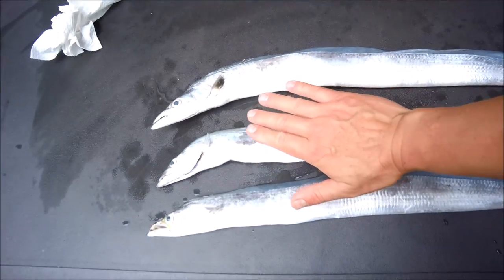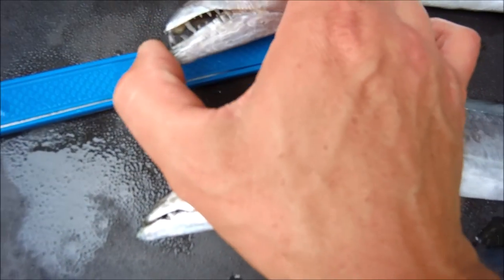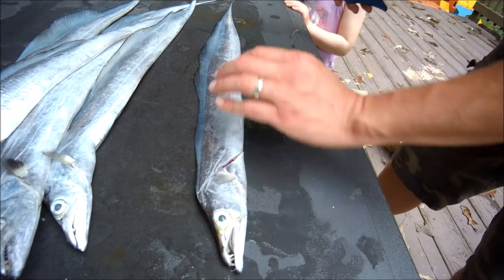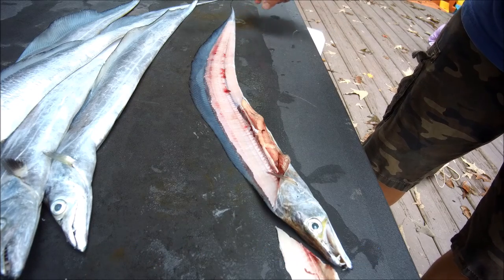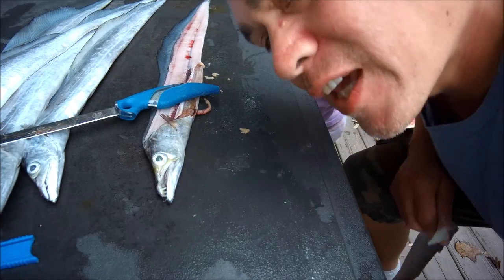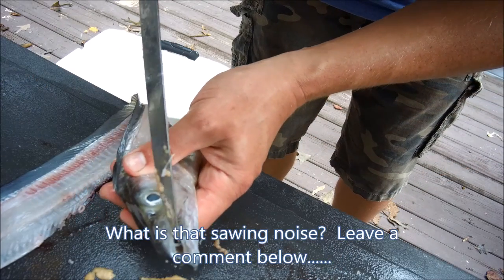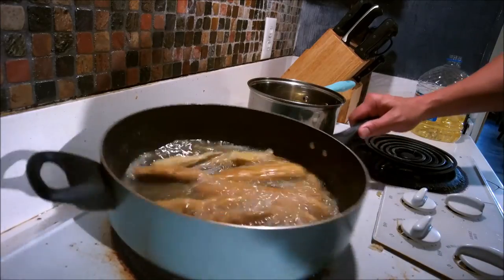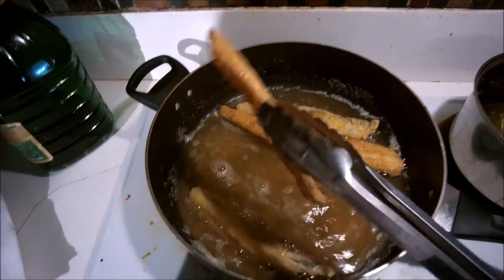Bird Like Fish ( known as Beltfish, Ribbon fish, Cutlass) Clean and Cook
Video from last year Kiptopeke State Park  September 2022 fish and camp trip.  Brought back some tasty beltfish.  Prehistoric bird faced fish!  Enjoy!